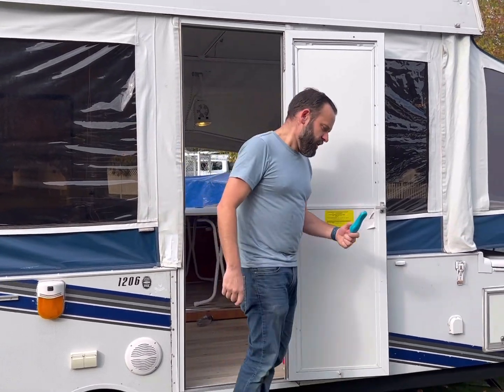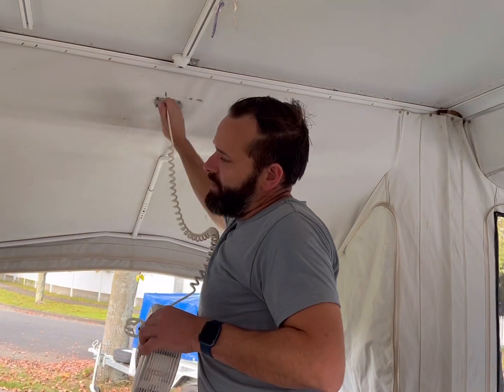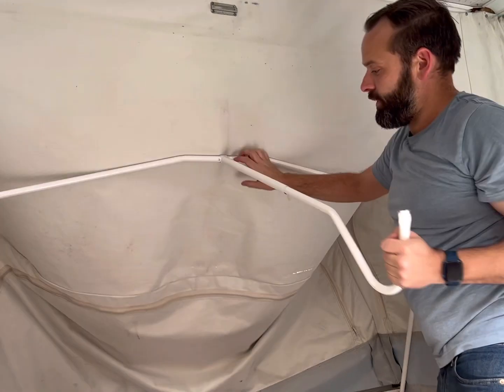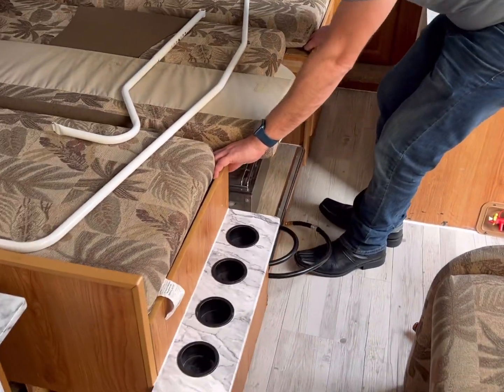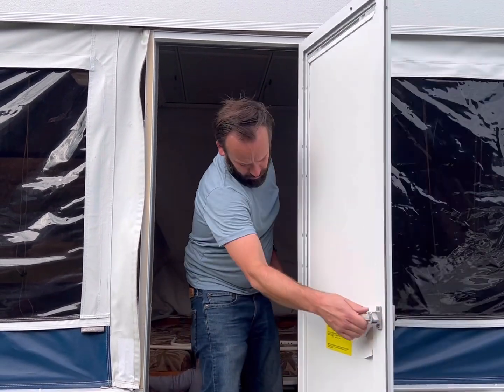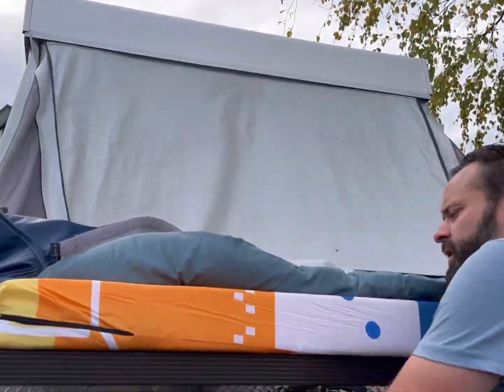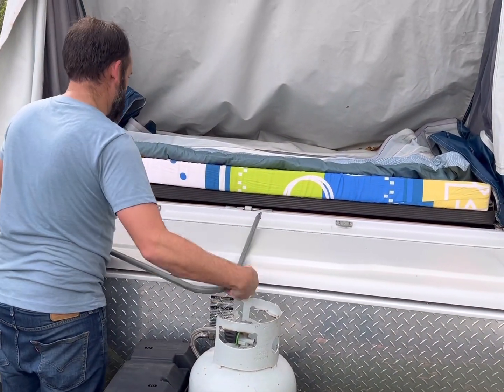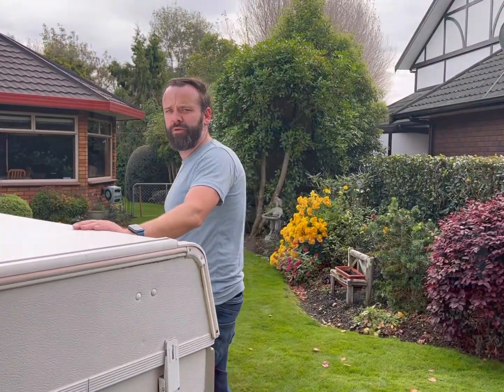Jayco 1206 Full Pack-down